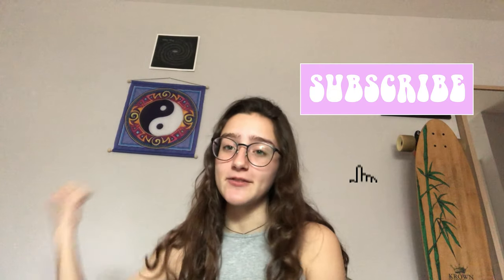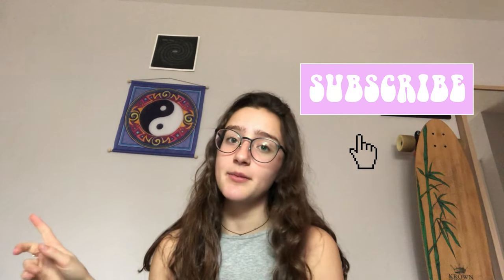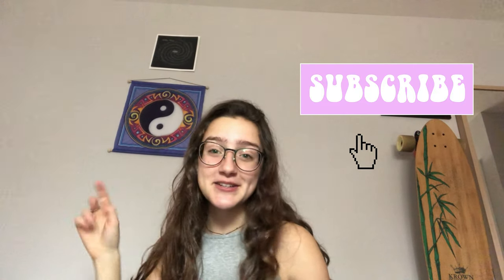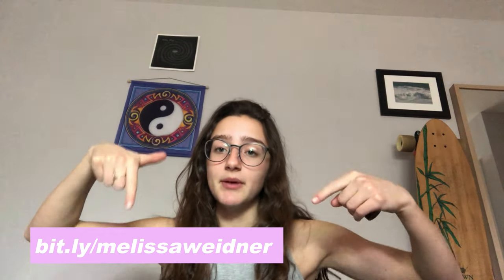helping with period cramps & flow | Clary Sage E.O. (YLPureDrops)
OILS+
Clary Sage

xoxo,
Melissa Weidner